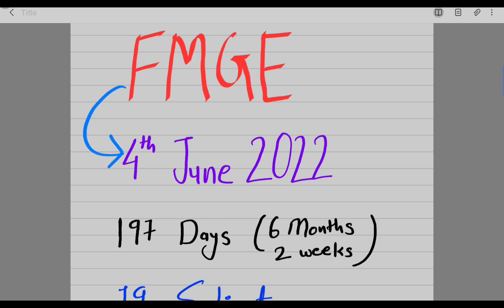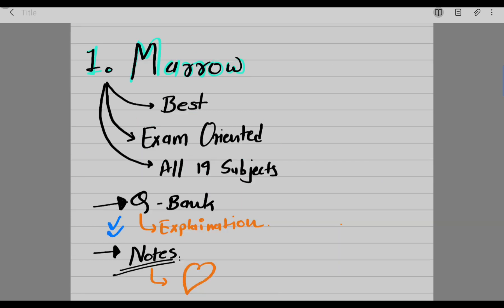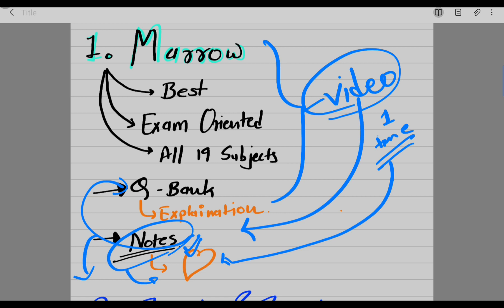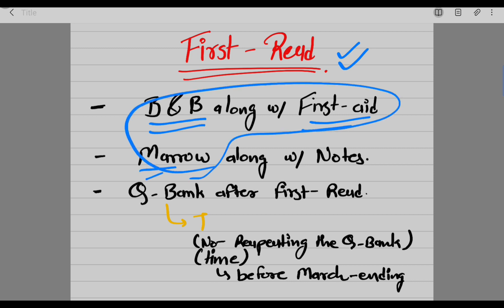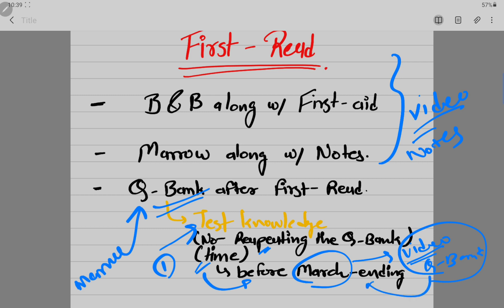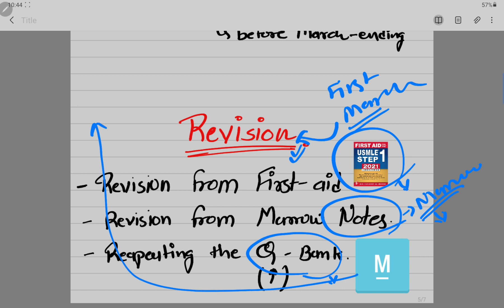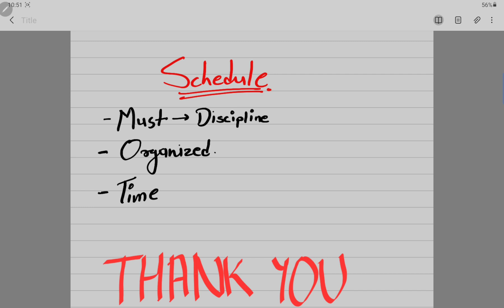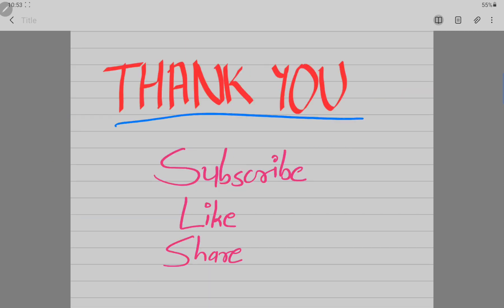FMGE 2022 preparation/study plan 🔥 | How to study for FMGE 2022? | Motivation | Akash Mangukiya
Microphone I use for recording:.

This video is only for education purpose only.

HELLO EVERYONE
My name is Akash Mangukiya and I am 4th year medical student doing my clinical rotation and preparing for my USMLE exam. I like to share my medical knowledge with people and help them understand different medical terms and medical scenarios. And important medical news which somehow can helpful to all of you guys.
I am glad to help you all as much as I can, Keep supporting me
And thank you for coming here and read my thoughts.

time codes :
0:00 - introduction
1:10 - sources for FMGE ( Marrow )
3:42 - First read
5:17 - revision
6:17 - test series from Marrow

IGNORE